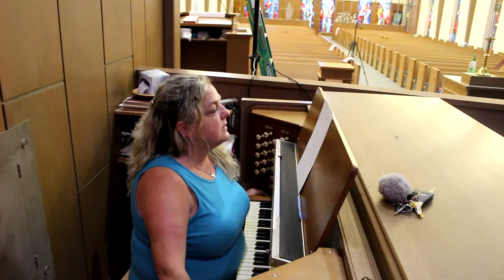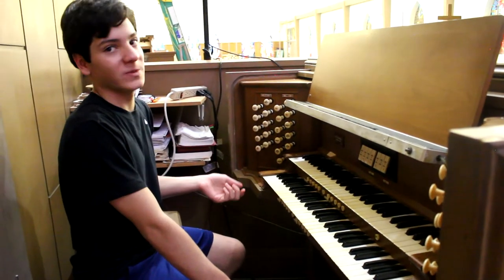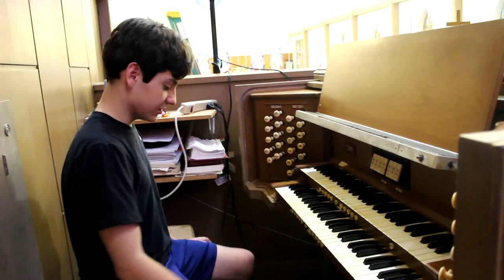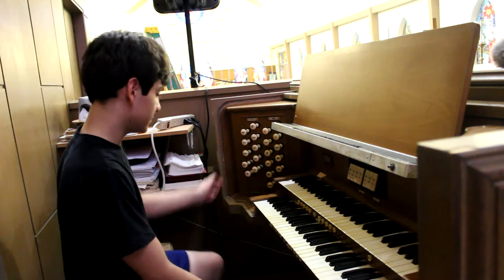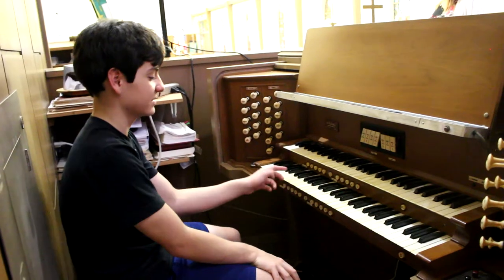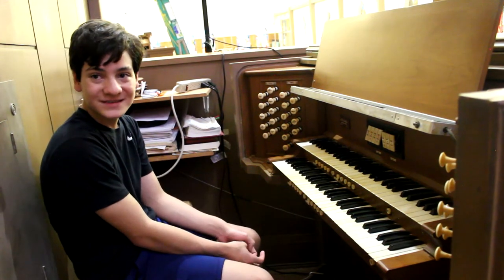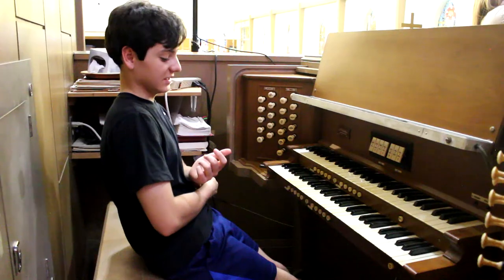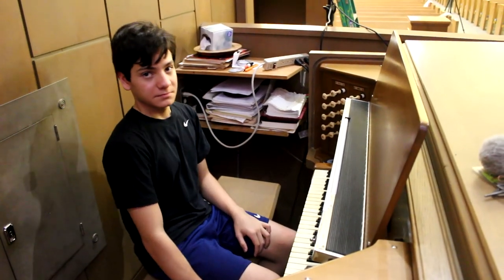Only Pipe Organ in Alice, Texas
School Project where we do a news interview. Recorded at the First United Methodist Church in Alice, Texas.